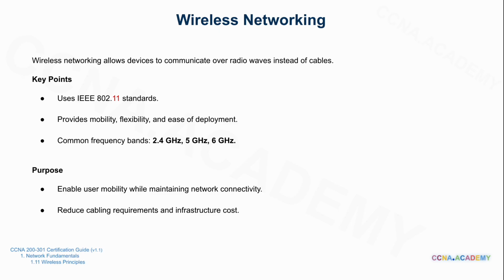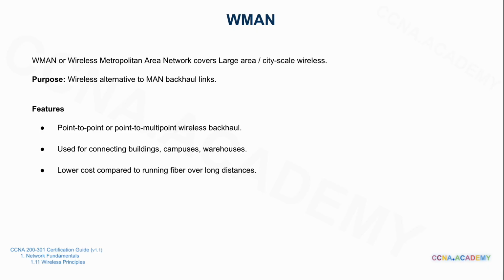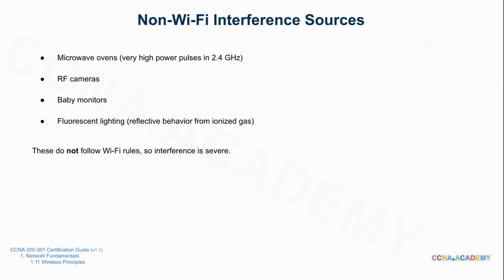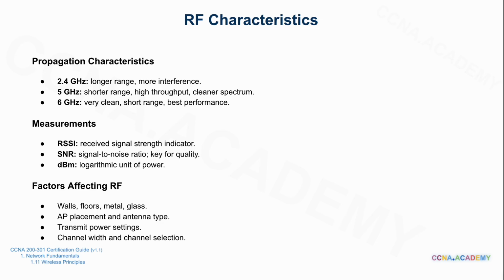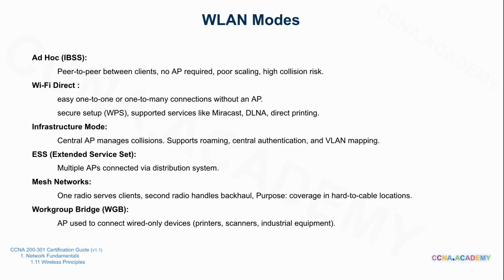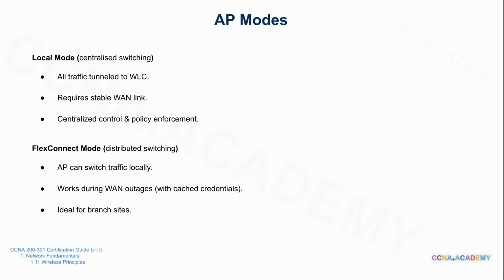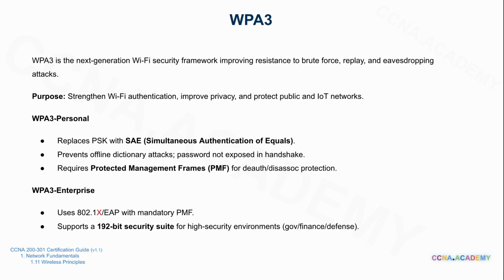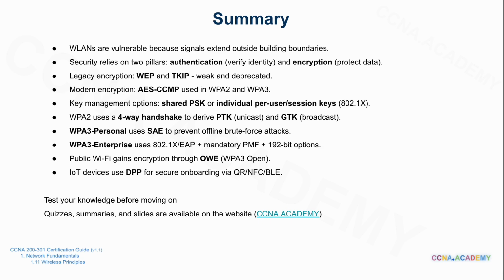CCNA 200-301 Certification Guide 1.11: Wireless Principles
Today, we’ll be covering section 1.11: Wireless Principles

We’ll discuss and explore the core principles that make wireless networking work. We’ll start by looking at how Wi-Fi uses radio frequencies and how antennas, obstacles, and RF behaviors influence signal quality. Then we’ll break down the different wireless bands, channel structures, and regulatory considerations that affect real-world deployments. We’ll also look at WLan design models, including autonomous, lightweight, and cloud-managed architectures, along with AP operating modes like Local Mode and FlexConnect. Finally, we’ll explore AP and WLC management concepts and review the security protocols that protect wireless networks. By the end of this section, you’ll have a solid understanding of how Wi-Fi functions from the RF layer all the way up to authentication and encryption.